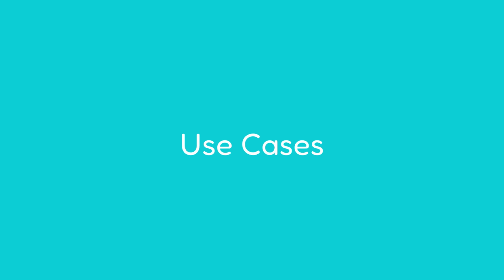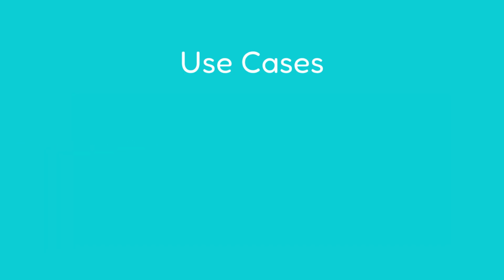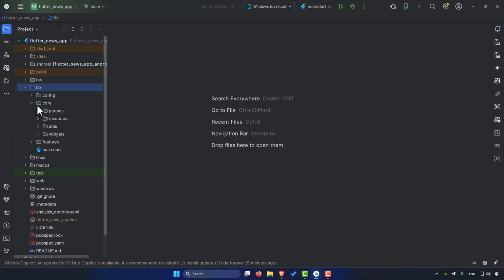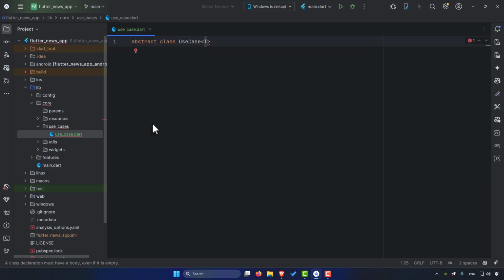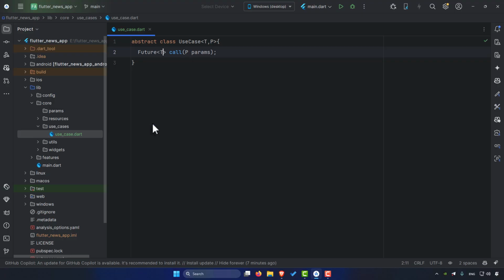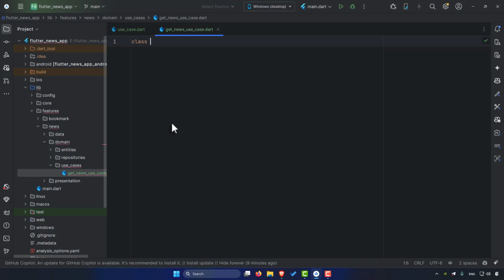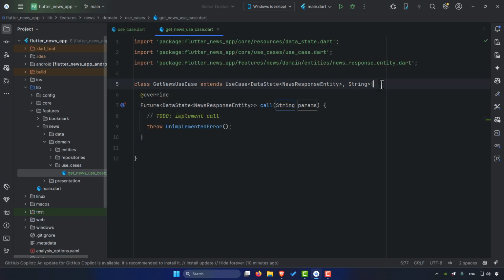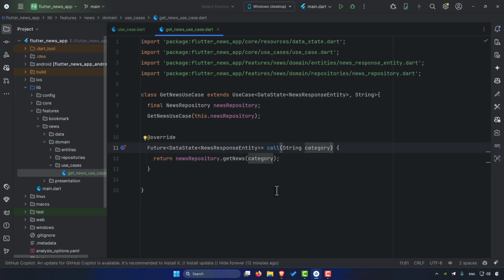Clean Architecture in Flutter with BLoC – Use Cases (Episode 6)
In this episode, we dive into Use Cases in Clean Architecture. You’ll see how to create a reusable abstract UseCase class in core, why we use the call method in Dart, and how to implement our first GetNewsUseCase to fetch data through the repository.